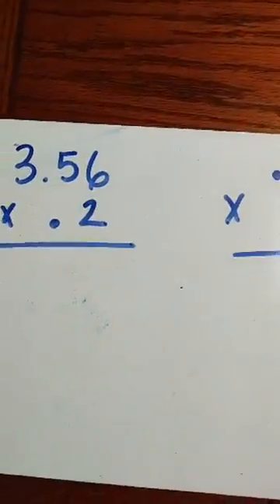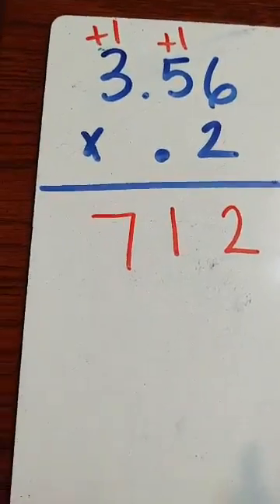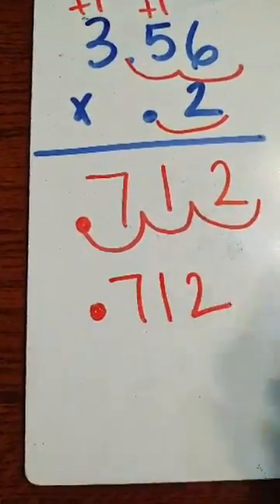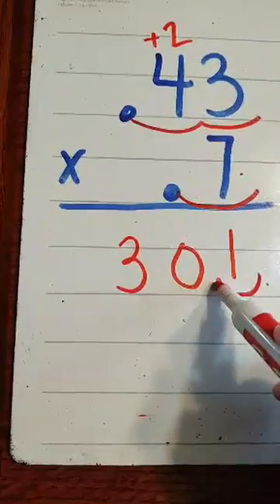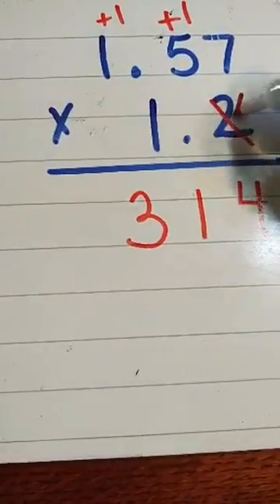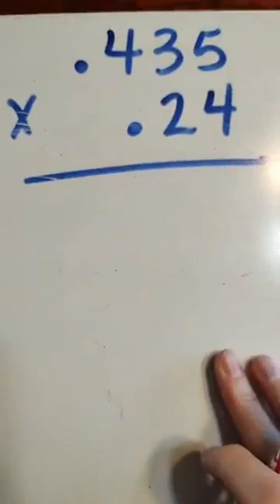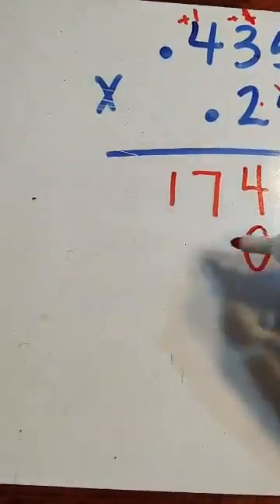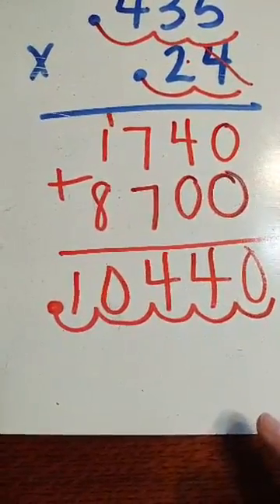5th grade math multiplying with decimal numbers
We will work on multiplication problems containing decimal numbers.  We will discuss counting the number of decimal places and how to place the decimal in the answer.